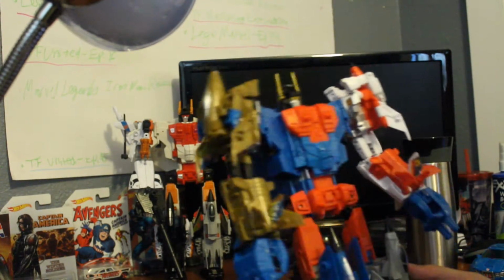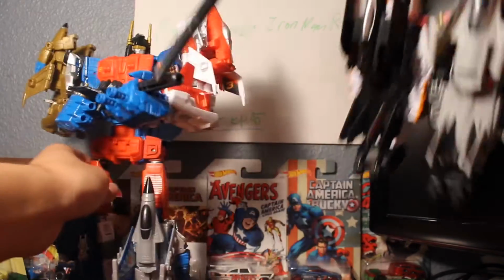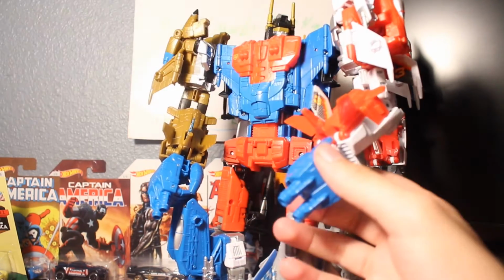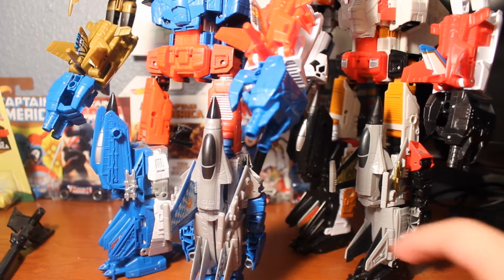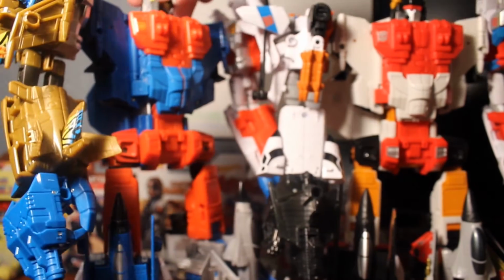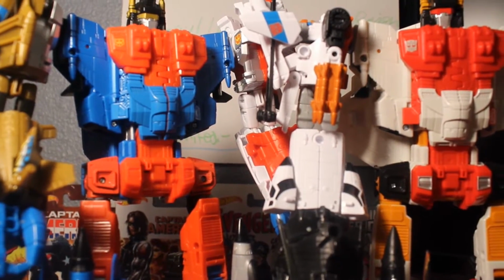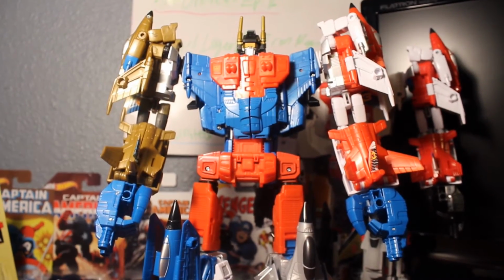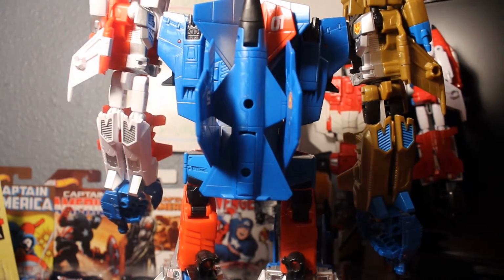AHM1K Review - Combiner Wars G2 Superion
True love at first sight...